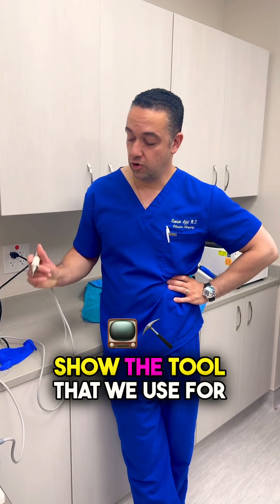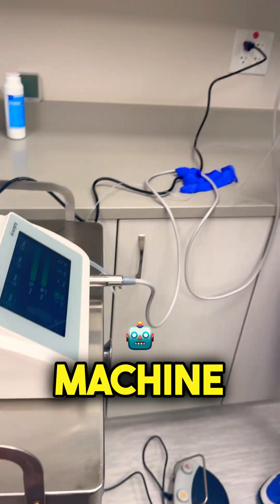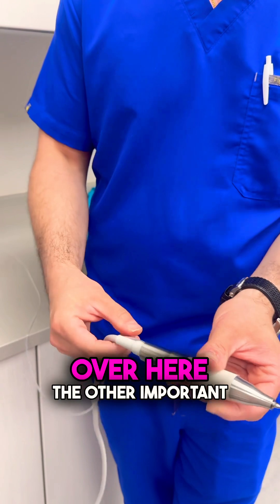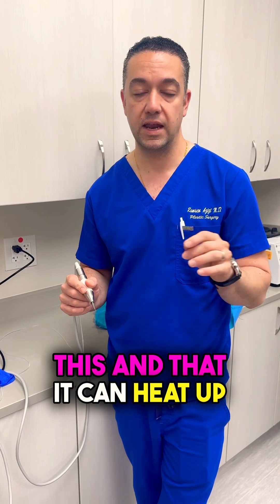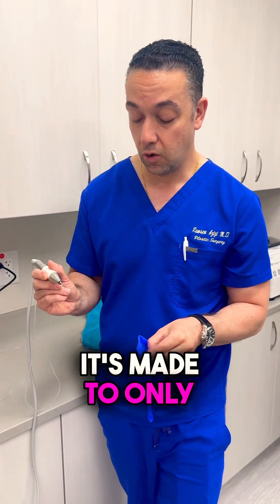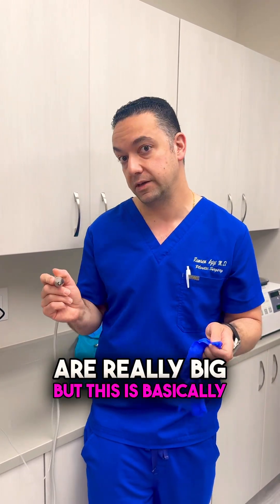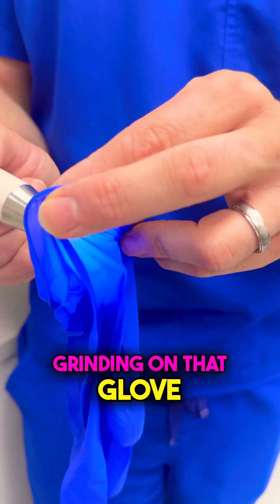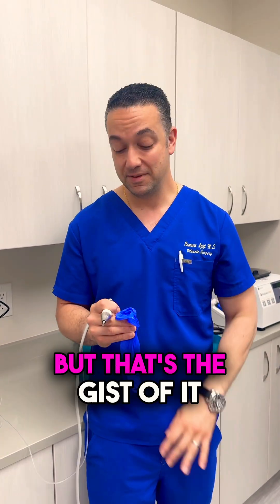Rib Remodeling with the Piezotome: A Specialized Plastic Surgery Tool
We discuss a specialized tool called the Piezotome, or 'Woodpecker', that is used for rib remodeling in plastic surgery. This tool utilizes vibration and water cooling to precisely drill into the bone without damaging surrounding soft tissues, allowing for a virtually scarless
procedure.